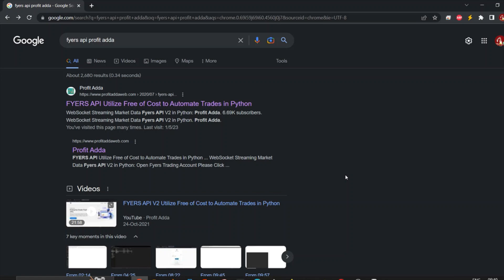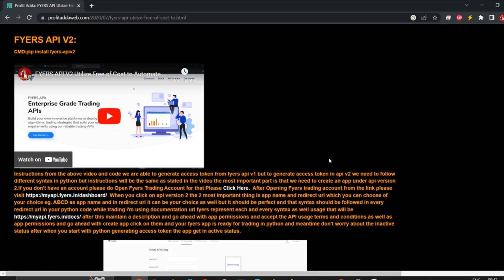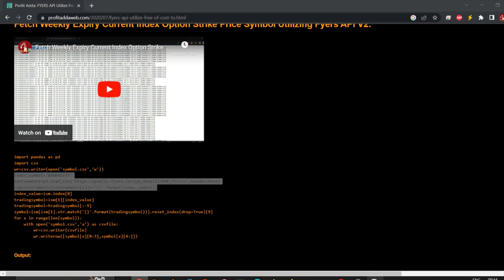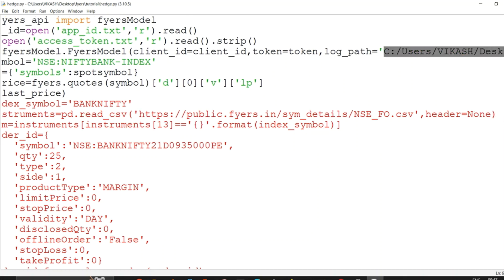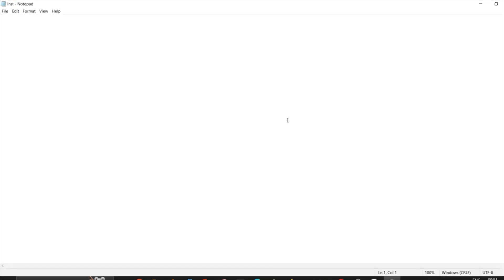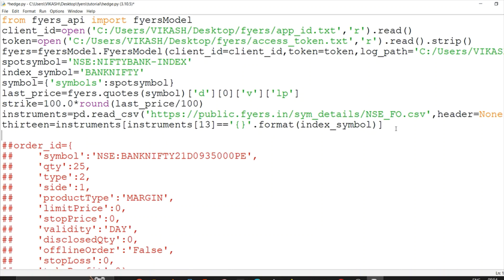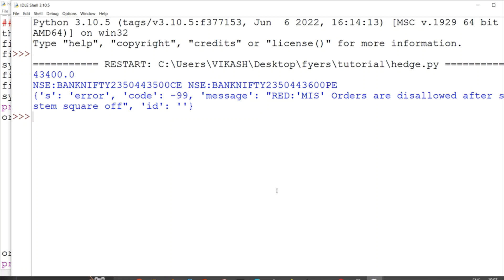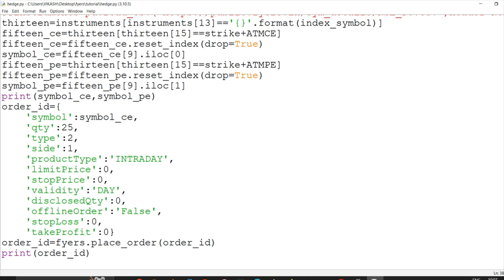How to Place Hedge Orders in Fyers API